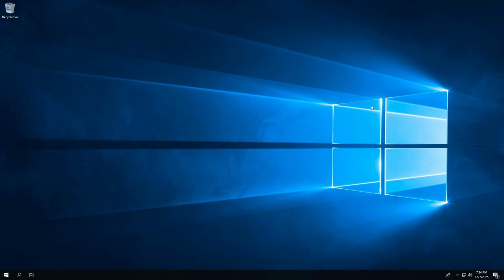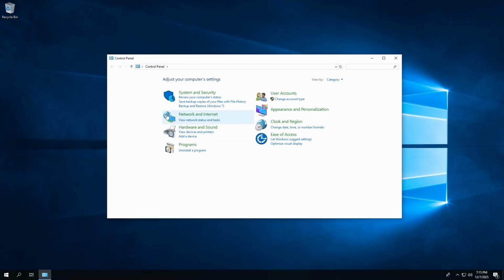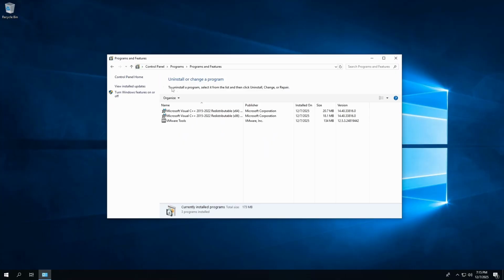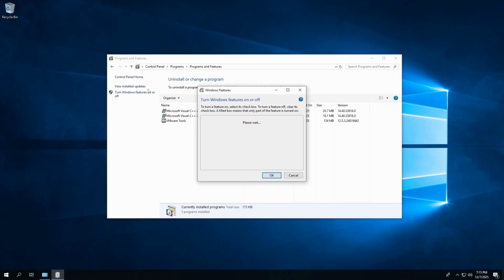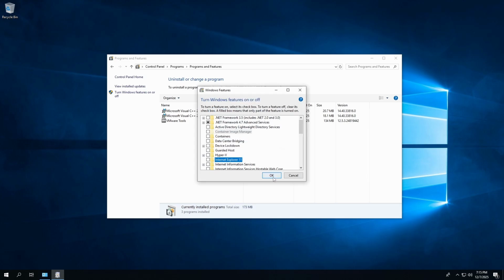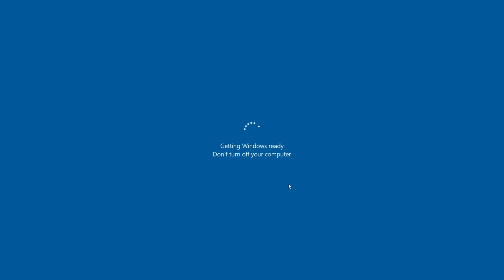How to Uninstall Internet Explorer: Easy Tutorial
In this tutorial, I will show you How to Uninstall Internet Explorer on Windows 10, Windows 8, and Windows 7, so you can stay safe and have a faster web browser for the foreseeable future. This will work with Internet Explorer 11.